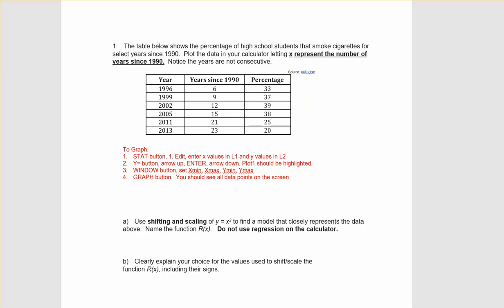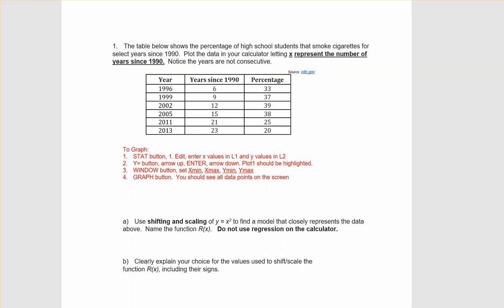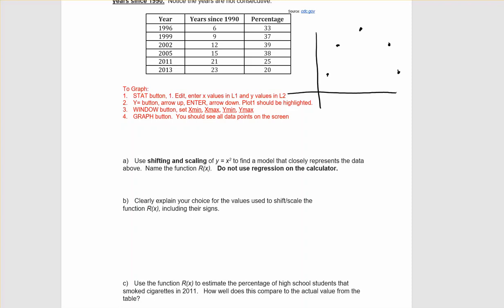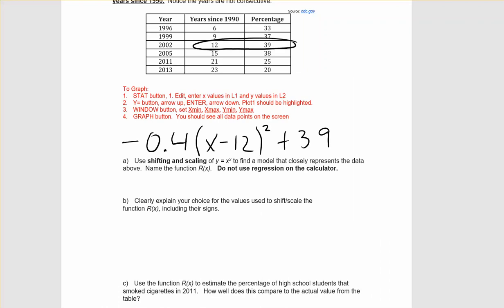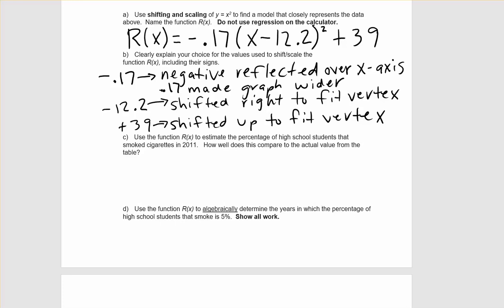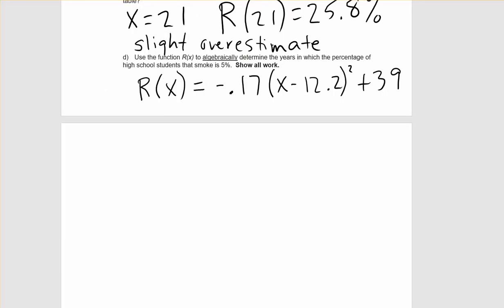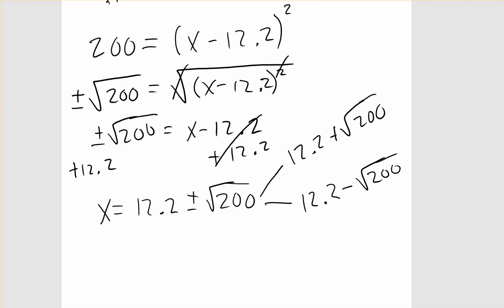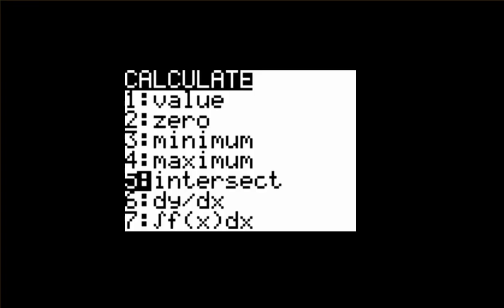quadratic modeling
Find a quadratic function to model real data and use it to answer questions.  TI-84 screenshots used.